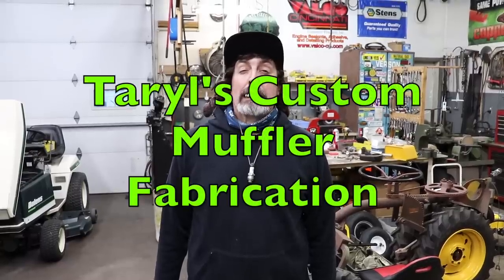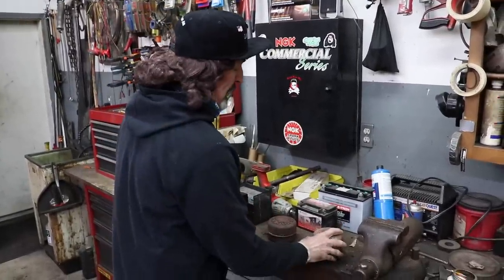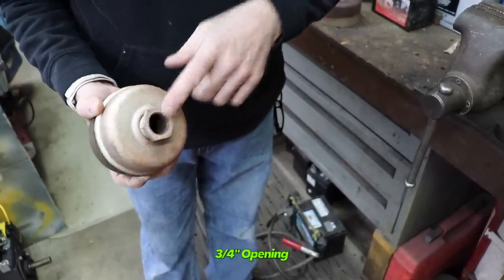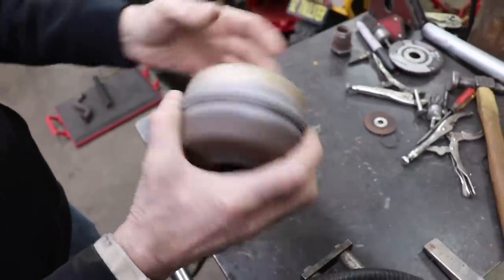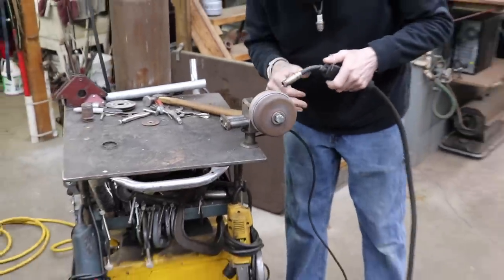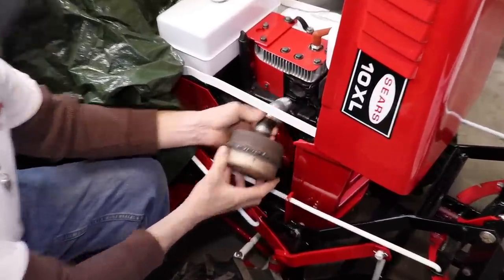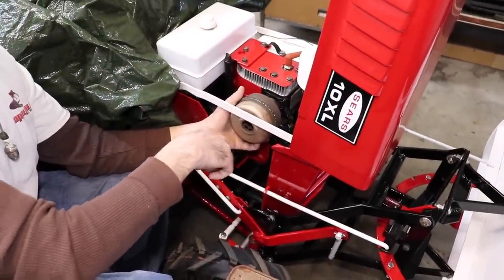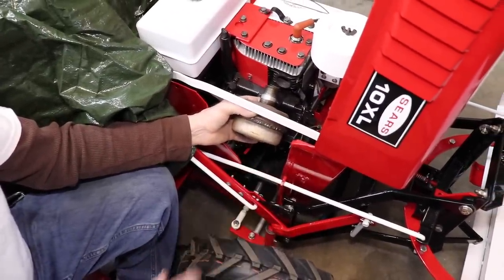Truly AMAZING Custom Muffler Fabrication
Taryl had to help out his main man Slip-Dogg with a muffler for his Custom Sears 10XL garden tractor. Slippers finally has it all finished and will be unveiling it this Sunday @ 9 am central so be on the lookout for that!

In this short video, Taryl shows you what he did in order to fabricate and route the exhaust from running into or possibly ruining anything on Slippers' tractor. Here's a nice little sneak peak at some more of what the finished product will look like. Enjoy!

And Follow him on Instagram! @tarylfixesall